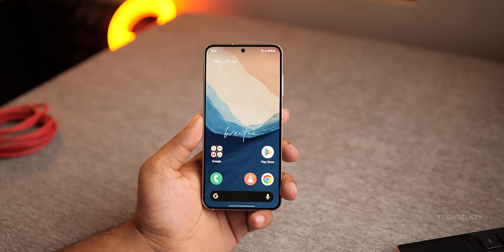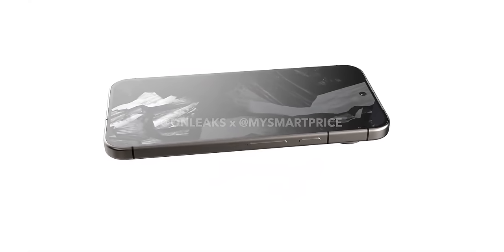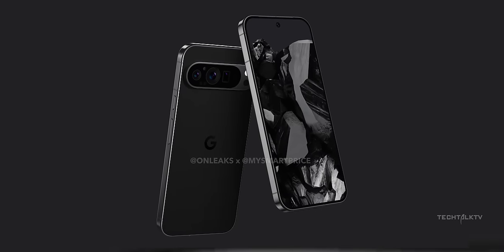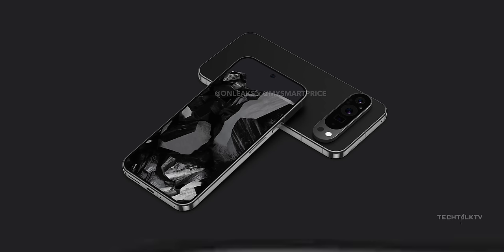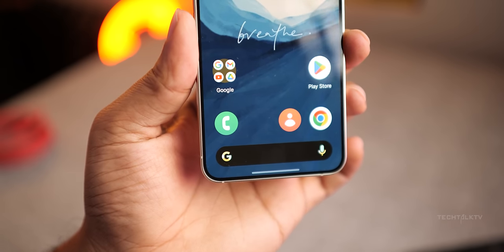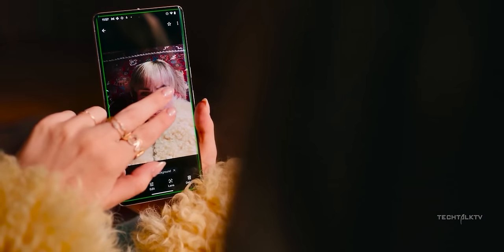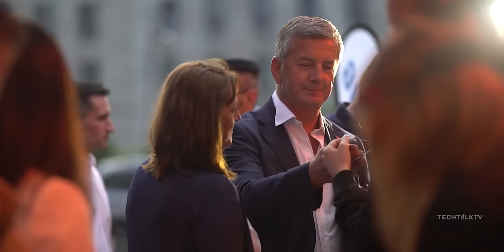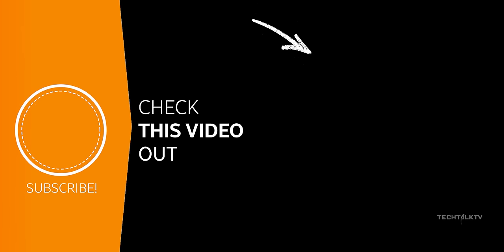Google Pixel 9 Pro - FIRST LOOK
Google Pixel 9 Pro first look has been revealed and it shows a familiar design we have seen on Apple's iPhones. Google Pixel 9 Pro has been revealed 9 months before its launch. Google Pixel 9 Pro has completely flat edges giving off iPhone vibes. Google will launch the Pixel 9 Pro later this year.